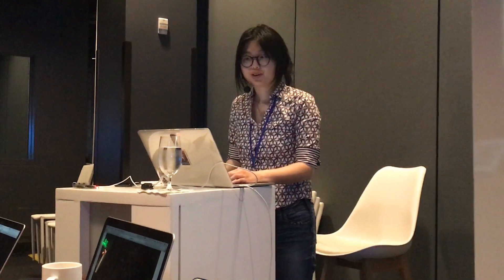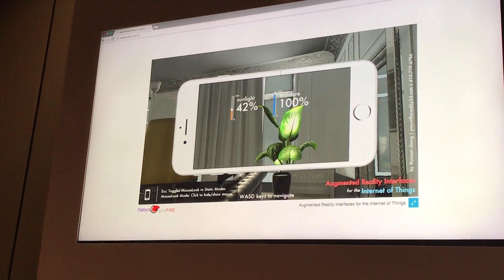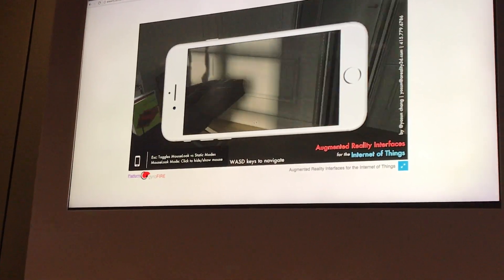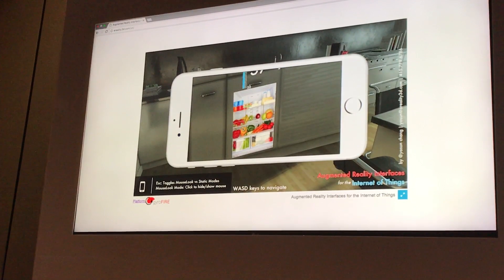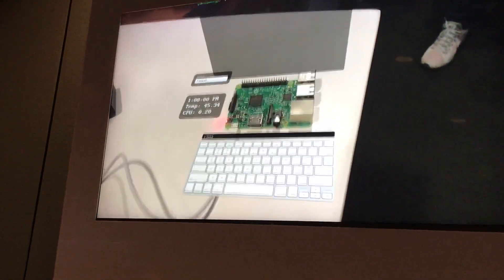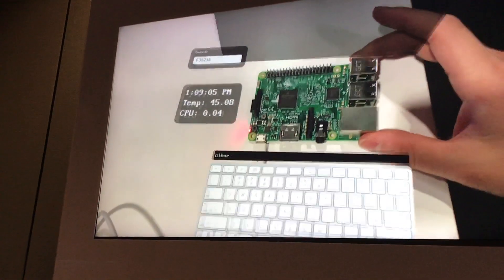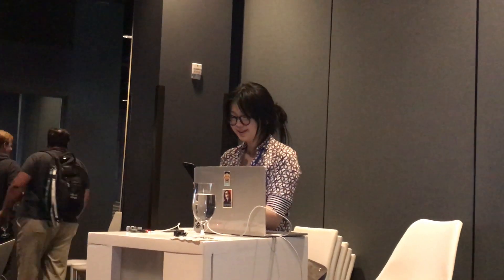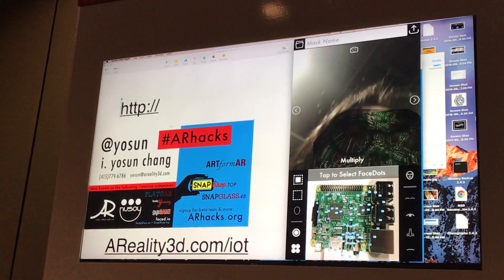Augmented Reality Interfaces for the Internet of Things @ Cisco DevNet Create